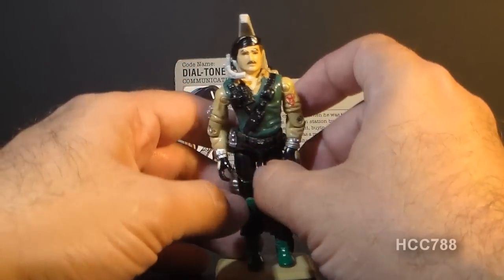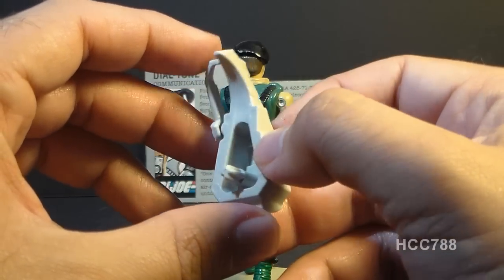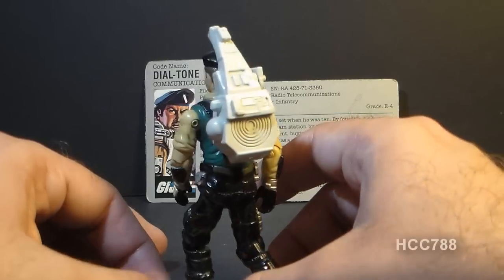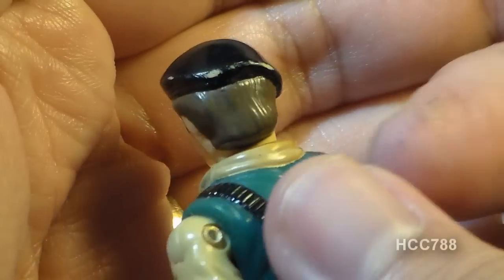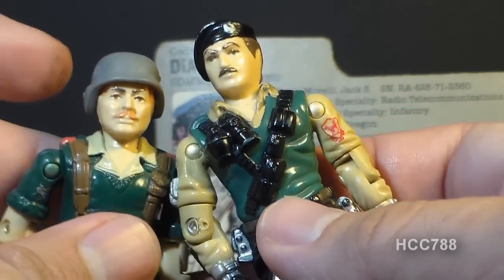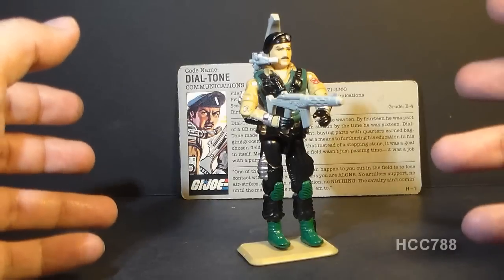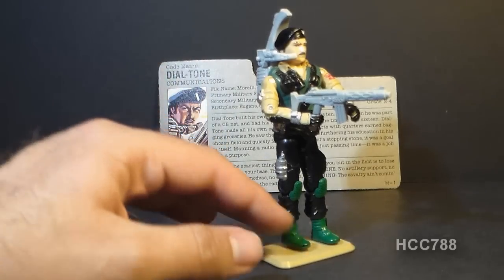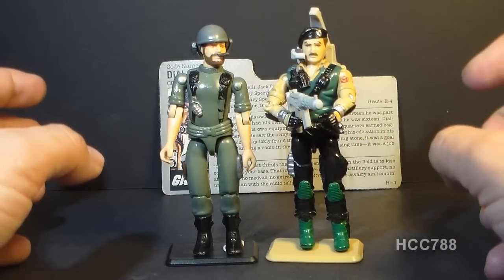HCC788 - 1986 DIAL-TONE - vintage G. I. Joe toy review! HD S02E21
Like HoodedCobraCommander788 on Facebook!